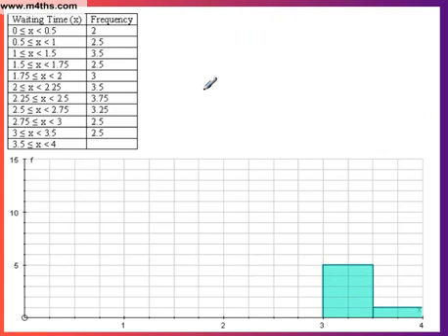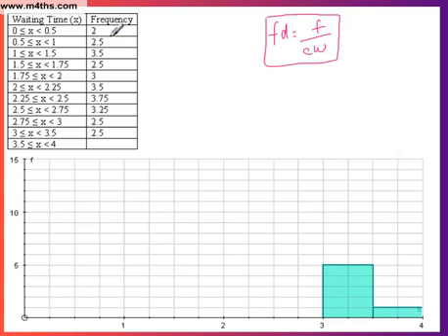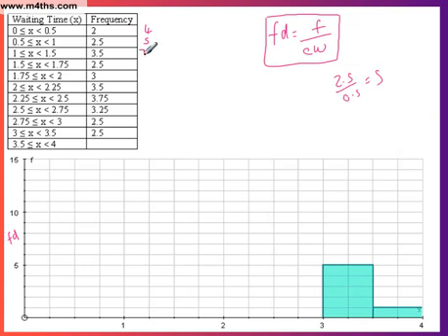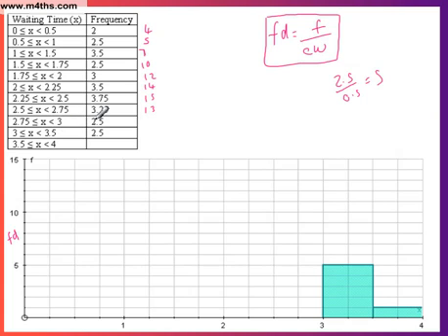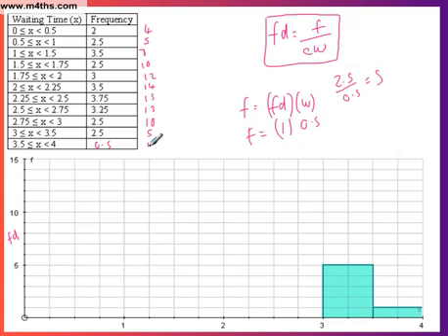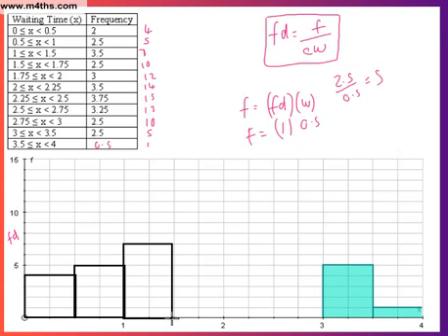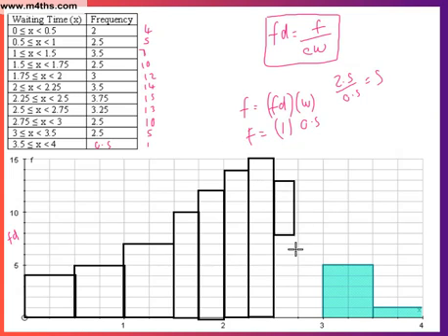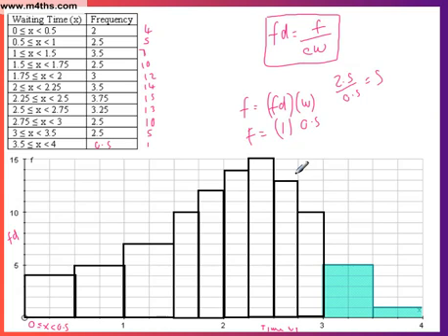Histograms GCSE Example 5 Constucting and finding data AS Stats OCR, MEI S1